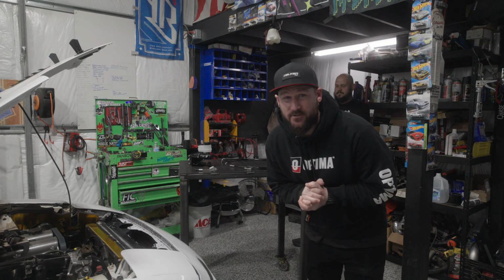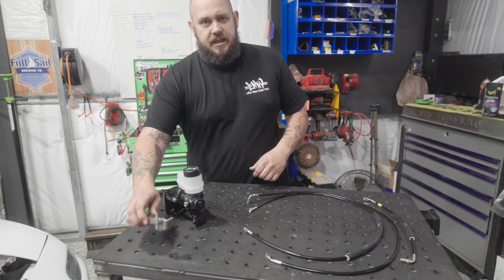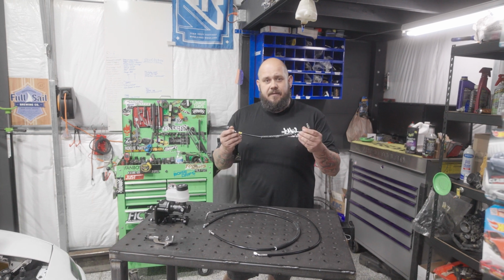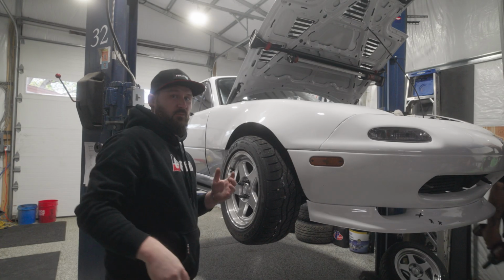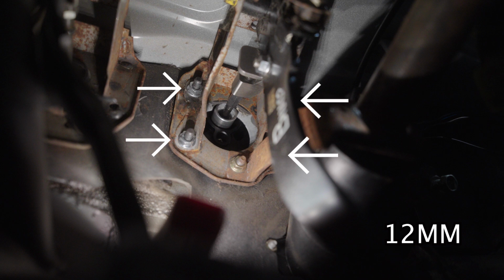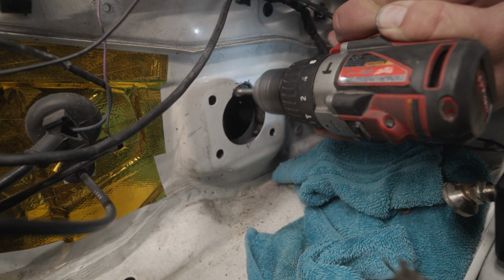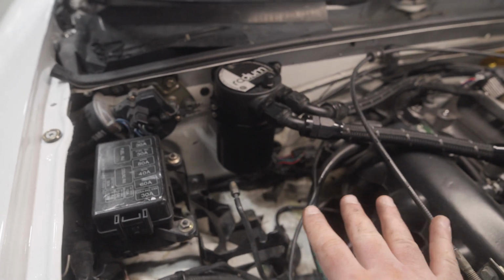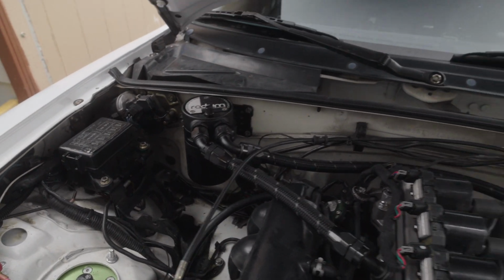CHASE BAYS Dual Piston Brake Booster Delete & ABS Delete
This video, I take you step by step on the install process of CHASE BAYS Brake booster & ABS delete on my early NA MAZDA MIATA with factory ABS.
the final results are AMAZING! crisp, concistant pedal feal and clean engine bay.

kevin has been working hard on his website, you can purchase all your driftcar needs here!!